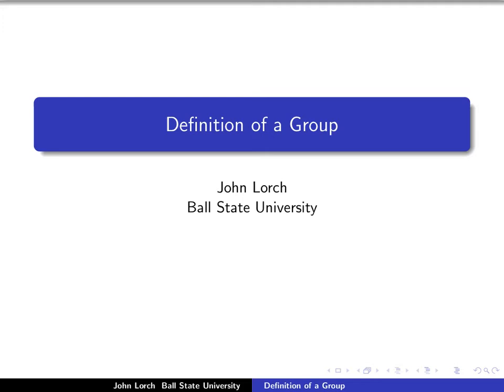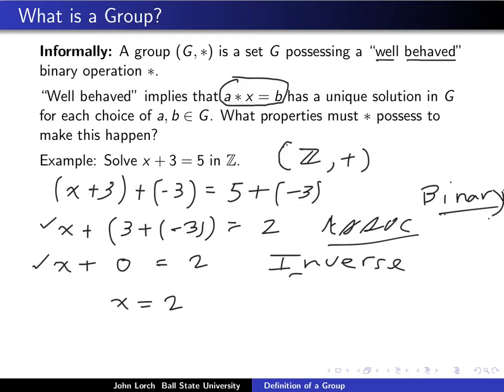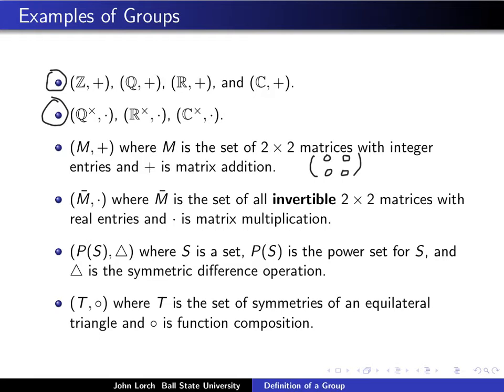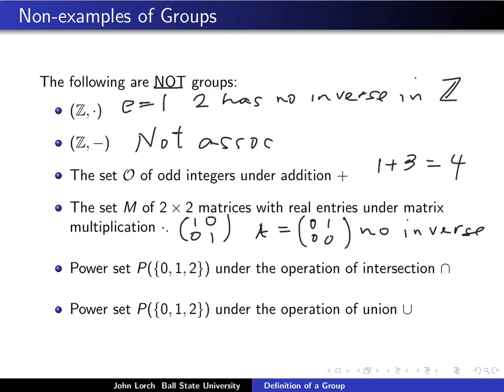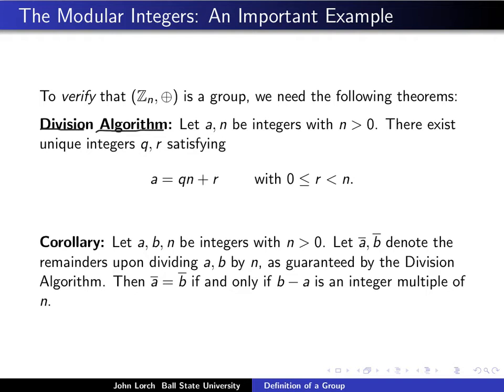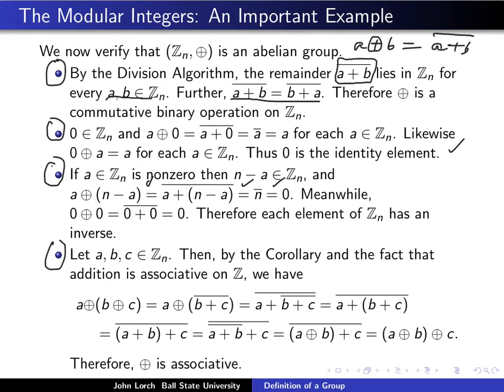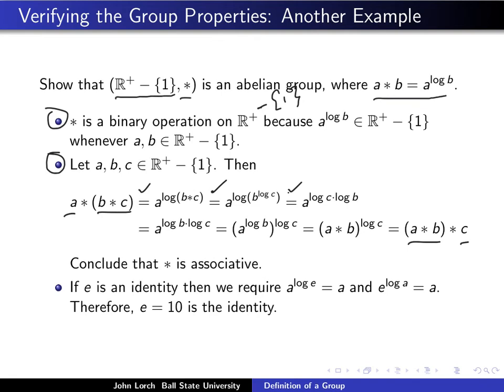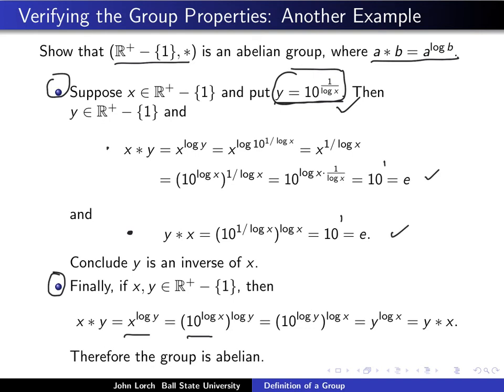Definition of a Group